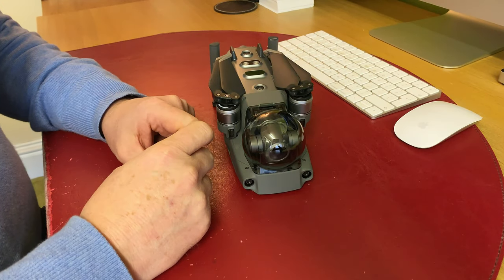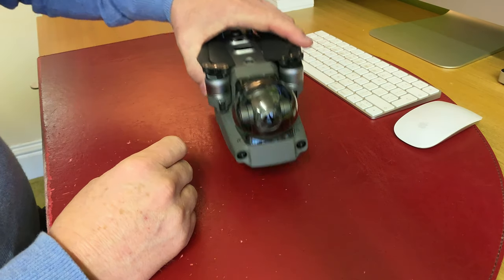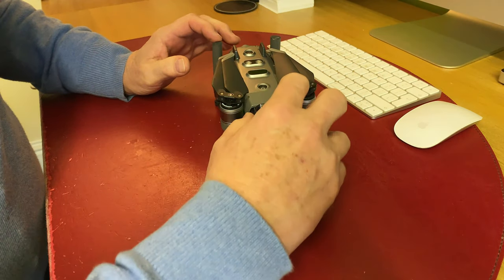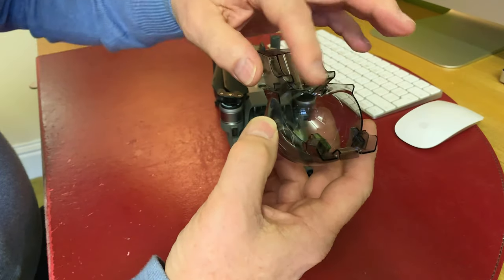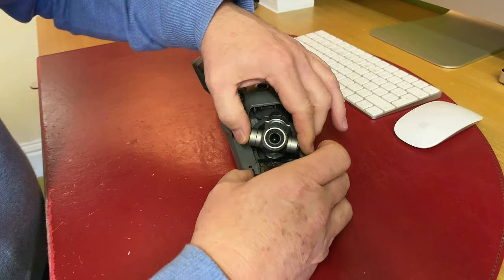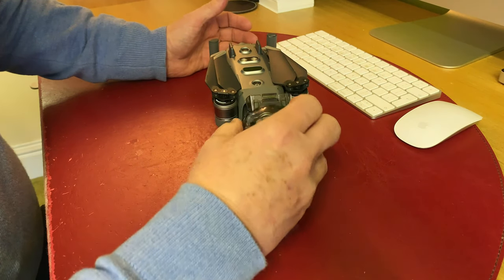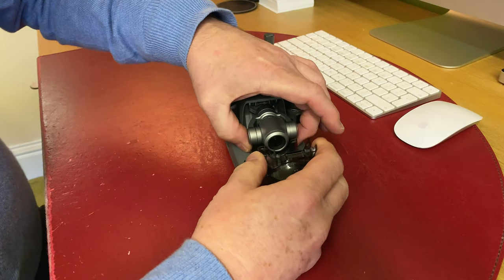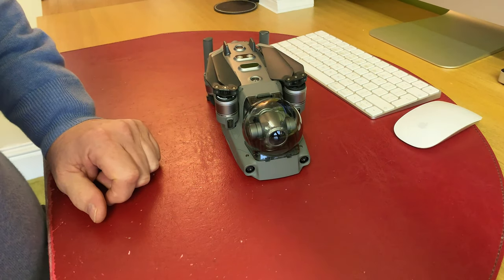Using the MAVIC 2 Zoom Gimbal Lock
Our student have be having trouble removing and putting the Mavic 2 Zoom gimbal lock back on the drone.  Here is a short video to show how easy it is to do this.

Drone Photography Services produce amazing quality aerial photography and aerial filming in Cornwall and throughout the UK using the latest GPS enabled multi-rotor UAV drone quadcopters.

CAA approved Commercial UAV Drone Pilots and Operators

Drone Photography Services has Civil Aviation Authority (CAA) “Permission for Commercial Operations” PfCO which means we are a licensed commercial operator of drones in the U.K.

All of our skilled pilots have passed the CAA-approved exams, ﬂight assessments, and hold the established industry Remote Pilot Qualiﬁcation (RPQ-s) for multi-rotor aircraft under 7kg.

Our experienced pilots are capable of flying our agile drones close to difficult locations, while maintaining the highest standards in safety and operation.

Drone Photography Services are pioneering commercial drone photography flying up to 400ft, turning new ideas for aerial imagery into stunning reality.

Our unmanned aerial vehicles (UAV’s) carry cameras using the best gyro-stabilised gimbals to produce ultra sharp HD 4K video and 20 megapixel still images.

We are now producing cost-effective aerial drone videography with shooting angles and reveals, previously only available on big budget productions.

We Also operate Drone School UK which provides recreational drone training courses for DJI drones at sic locations in the UK